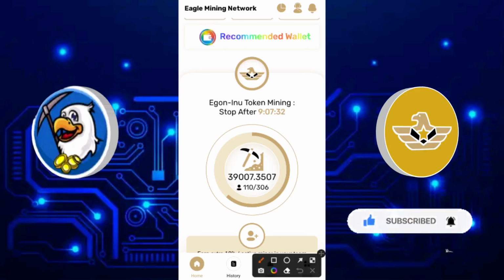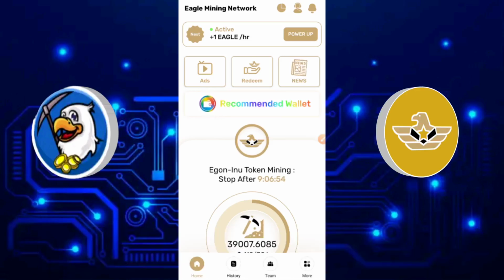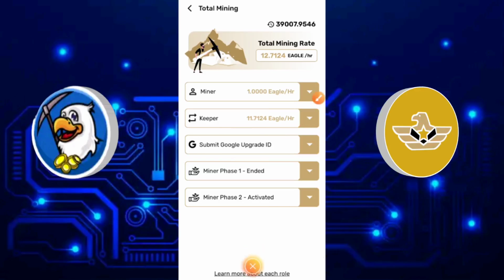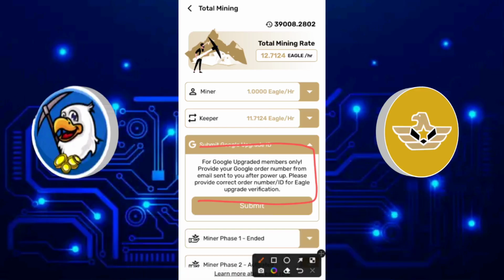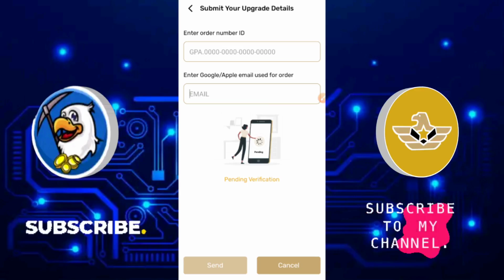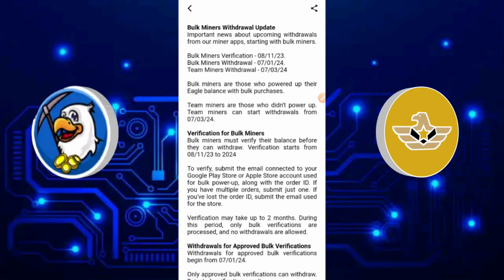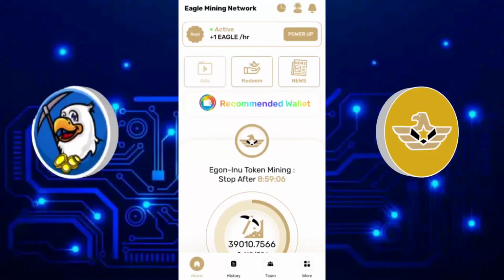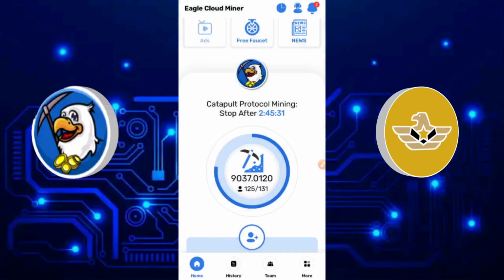How To Verify Your Eagle Network Account For Withdrawals | Bulk Miner Verification Process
In today's video you are going to learn how to verify your eagle network and cloud miner app so you can become eligible for the withdrawal that is about to happen soon, if you are a bulk miner.